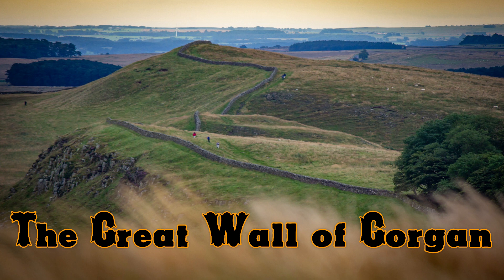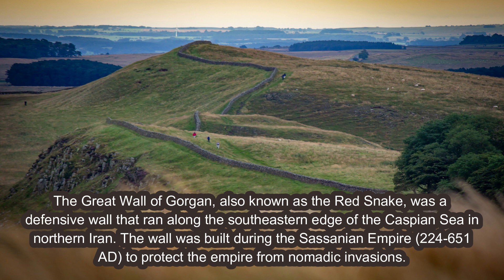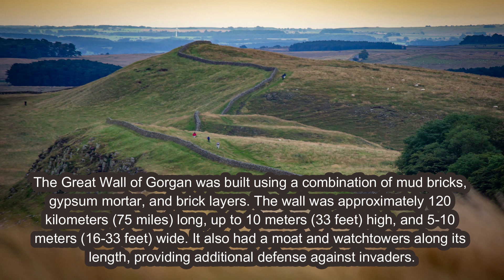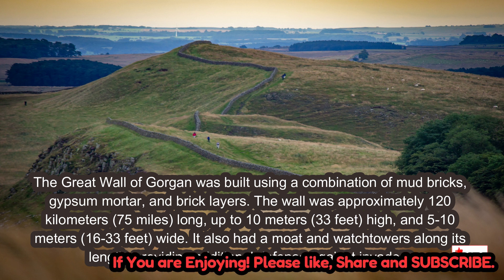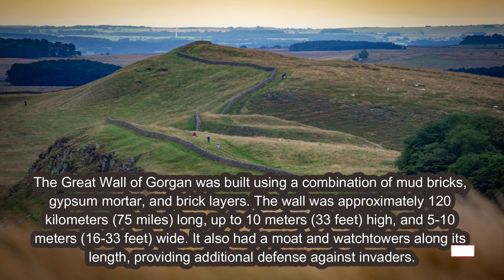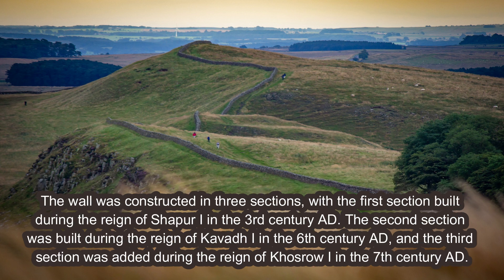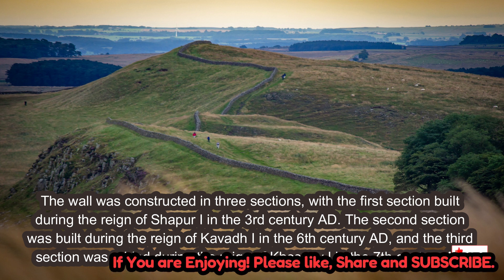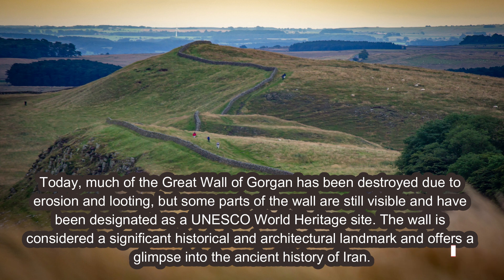Famous Walls in the world Gorgan Wall | facts about famous walls | history of great walls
The Great Wall of Gorgan, also known as the Red Snake, was a defensive wall that ran along the southeastern edge of the Caspian Sea in northern Iran. The wall was built during the Sassanian Empire (224-651 AD) to protect the empire from nomadic invasions.
The Great Wall of Gorgan was built using a combination of mud bricks, gypsum mortar, and brick layers. The wall was approximately 120 kilometers (75 miles) long, up to 10 meters (33 feet) high, and 5-10 meters (16-33 feet) wide. It also had a moat and watchtowers along its length, providing additional defense against invaders.
The wall was constructed in three sections, with the first section built during the reign of Shapur I in the 3rd century AD. The second section was built during the reign of Kavadh I in the 6th century AD, and the third section was added during the reign of Khosrow I in the 7th century AD.
Today, much of the Great Wall of Gorgan has been destroyed due to erosion and looting, but some parts of the wall are still visible and have been designated as a UNESCO World Heritage site. The wall is considered a significant historical and architectural landmark and offers a glimpse into the ancient history of Iran.